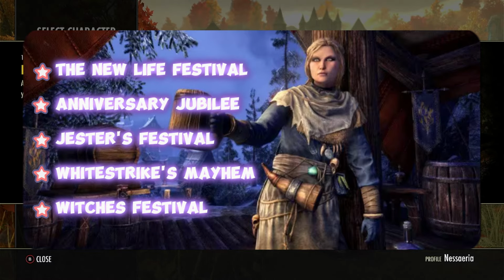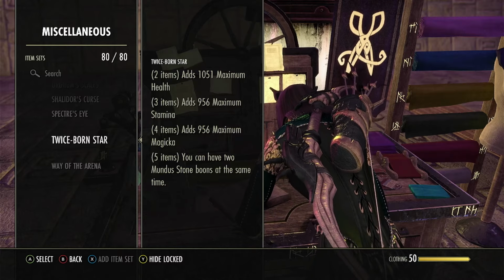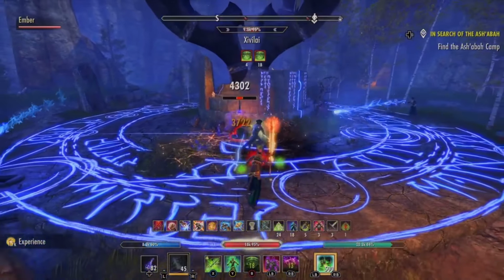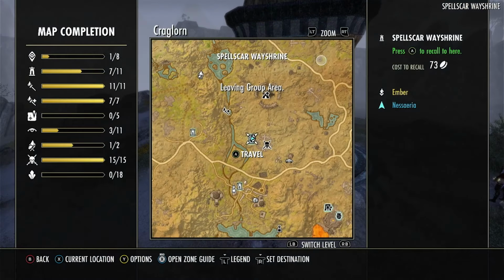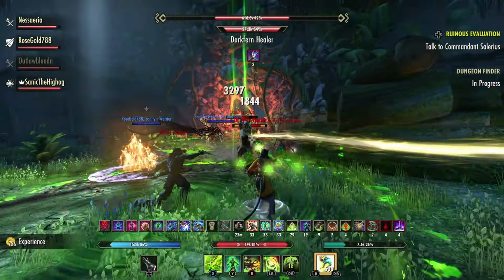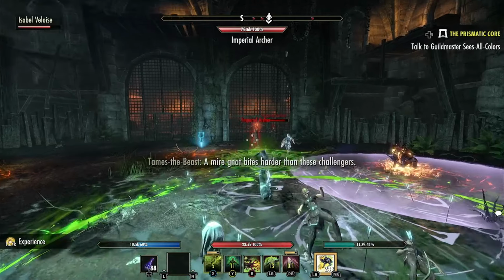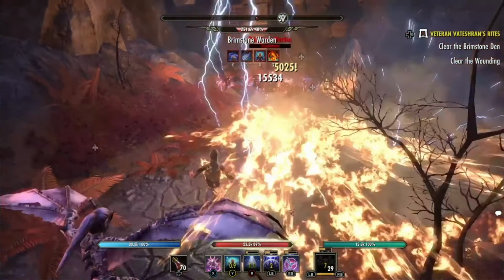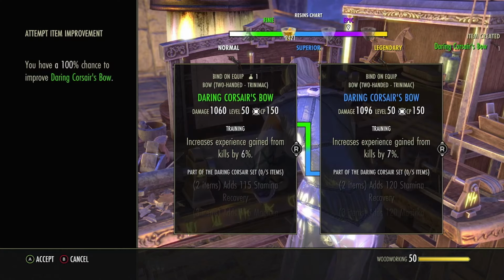Best Way to Farm XP in The Elder Scrolls Online (ESO)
Just about everything in The Elder Scrolls Online awards xp, but what is the best way to farm it? This video goes over all the possible xp boost items in the game as well as the best way to grind xp. Whether you are leveling a character to level 50 or grinding champion points, this video will help you achieve your goals.

Chapters:
0:00 Intro
0:36 All Sources of XP Boosts in the Game
4:22 Base Game XP Farming Methods
8:33 DLC or ESO Plus XP Farming Methods
11:24 Non-Combat XP Farming Methods
12:58 Final Thoughts

*Members*
LightsOn
SchneizelMD
Tekkno